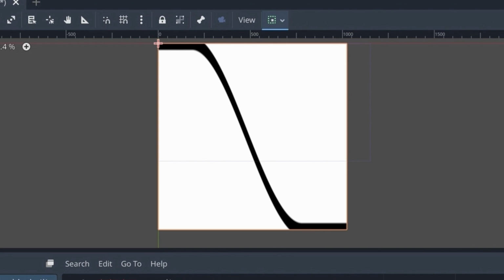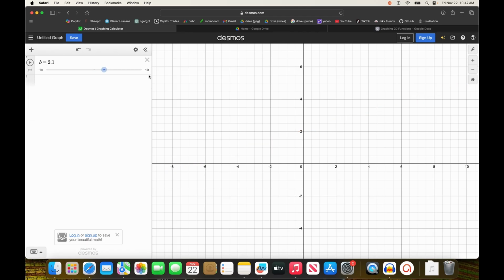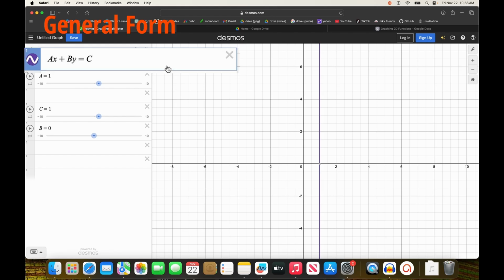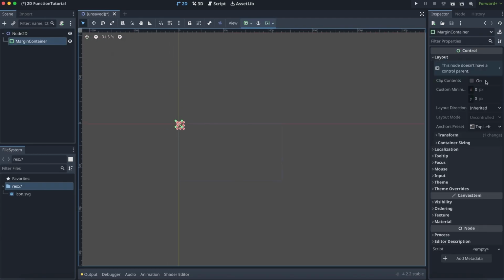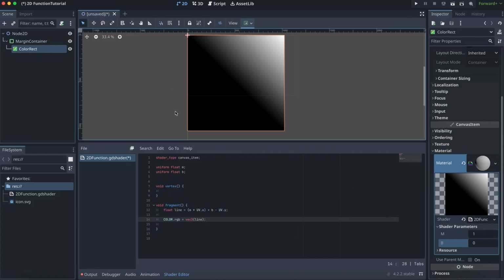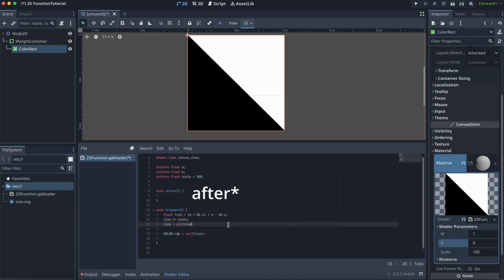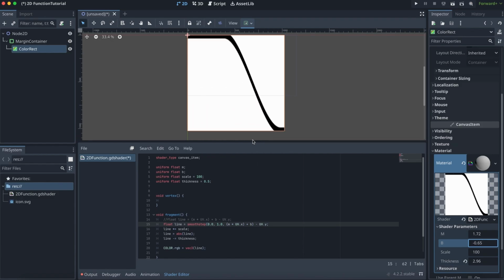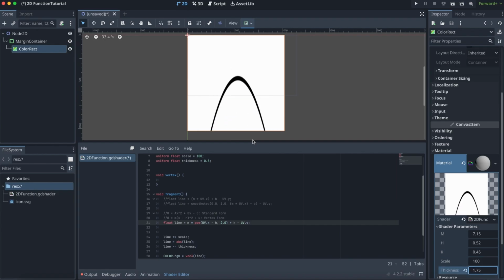Visualizing 2D Functions in a Shader - Godot Tutorial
In shaders you often use functions and equations on a broad range of values. Sometimes it can be helpful to quickly visualize the line function for the equation you are working with. You might find out that your function doesn't look how you expect, or it looks exactly how you would expect. This is how you do that with minimal lines of code.